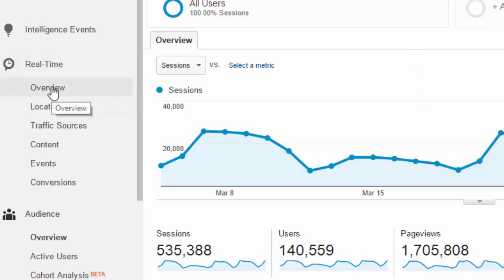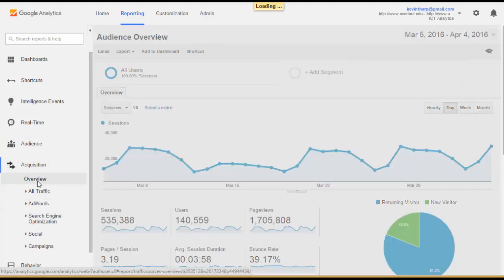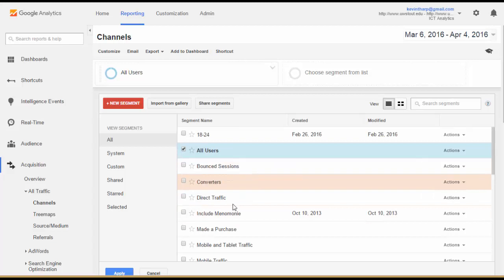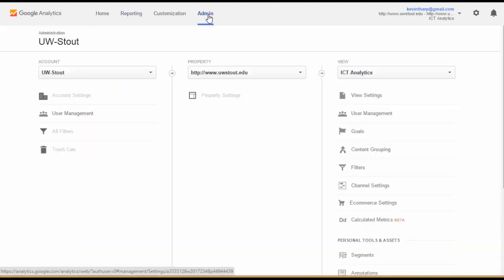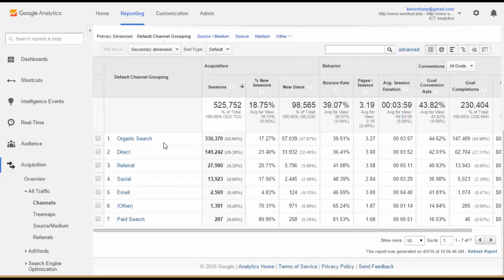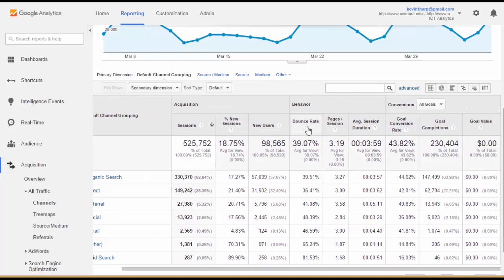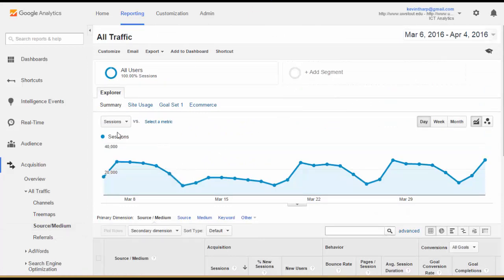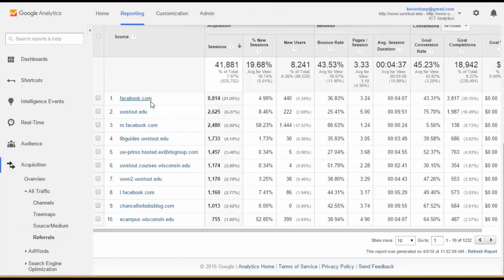Google Analytics Series Acquisition All Traffic Report Group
Google Analytics for Beginners, Introdution to the Acquisition report for All Traffic